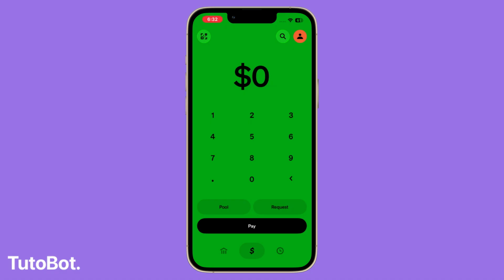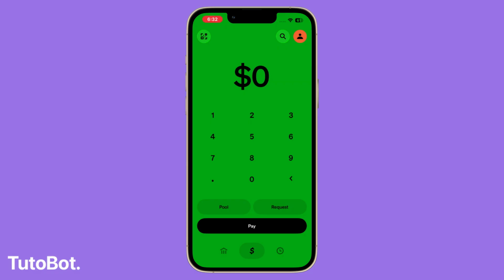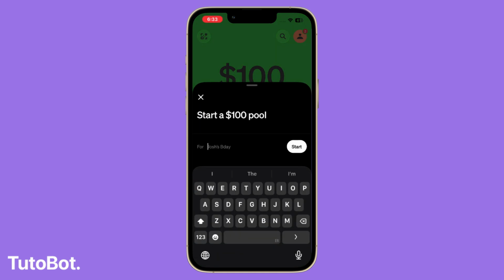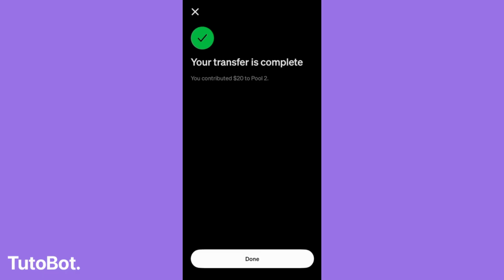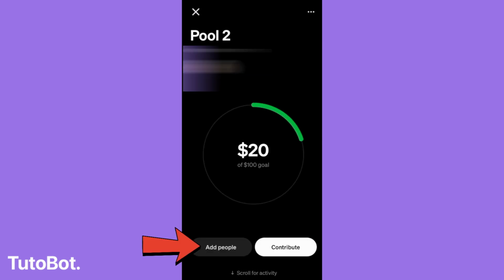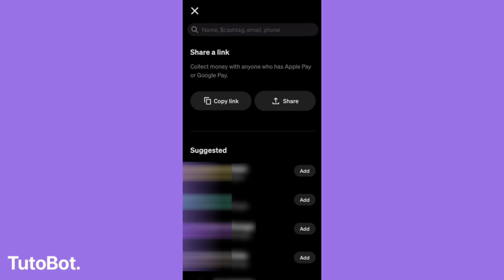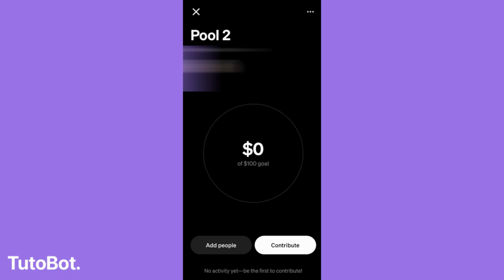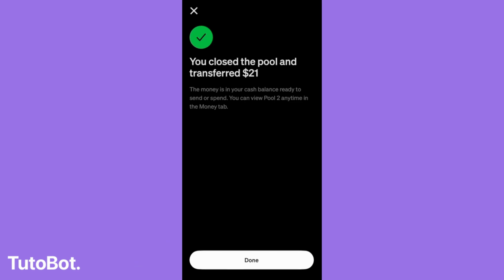How to Use Cash App Pools (Full Tutorial) - 2026 Guide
Learn how to use Cash App Pools with this updated 2026 step-by-step tutorial. This guide explains how to create a pool, invite contributors, collect money, and manage group payments directly from Cash App.
Follow the simple instructions to organize fundraising, shared expenses, or group collections with ease.